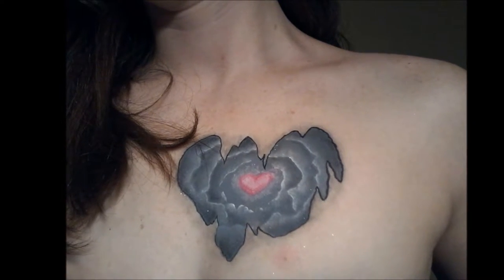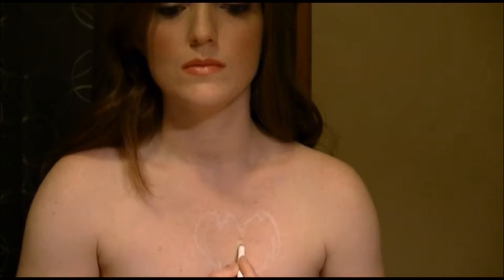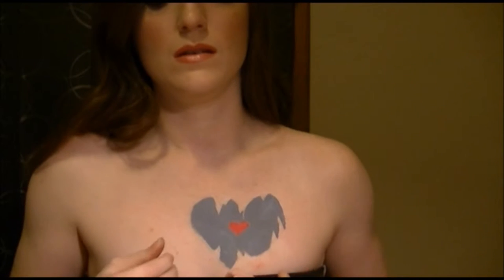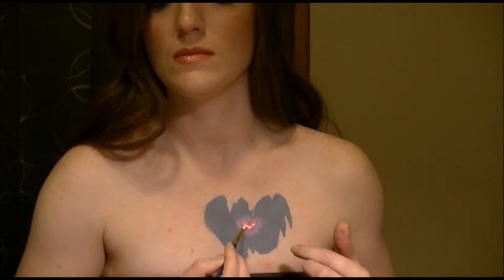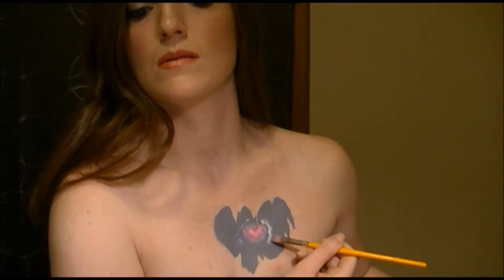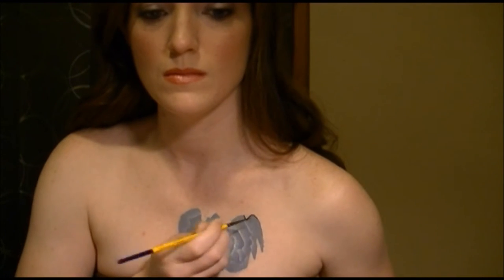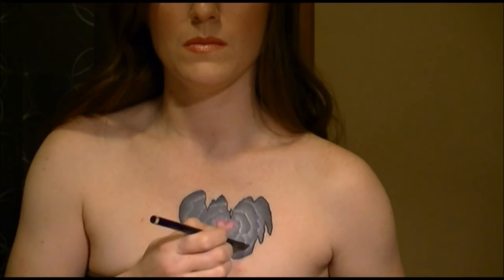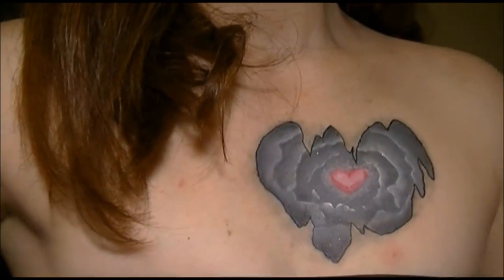Buried Heart | Heart in Cave Body Paint Tutorial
Sometimes it is hard to imagine that some people can be kind when all you see is their rotten side. I try to stay positive and I think everyone has the capability to be kind! This design was inspired by those thoughts!

As always, comments have to be approved to keep this a fun and happy place for all, but constructive criticism is encouraged!

Products Used:
Mehron Paradise: Storm Cloud, Dark Pink

Diamond FX: White, Black

Brushes: #4 Flat, 3/8 Angle, #1 Round, #2 Round,